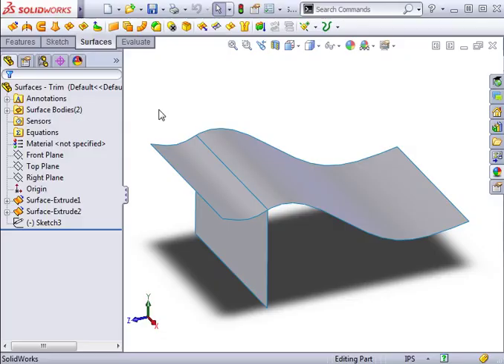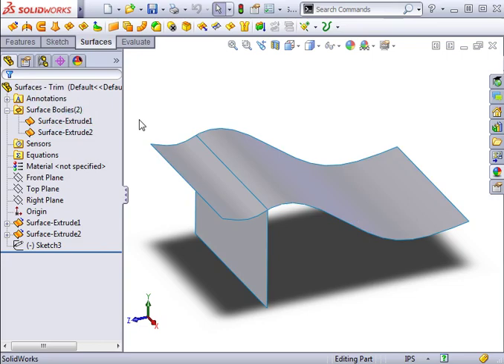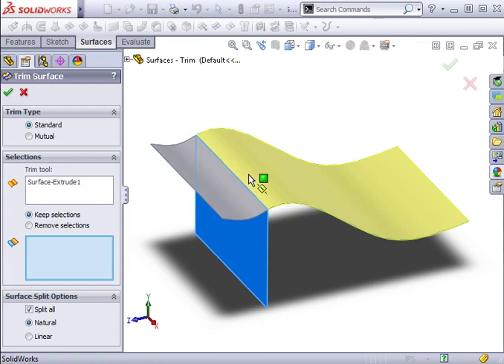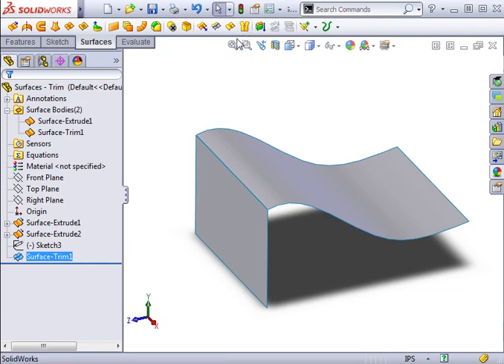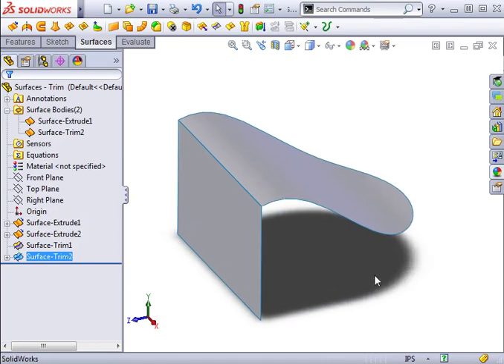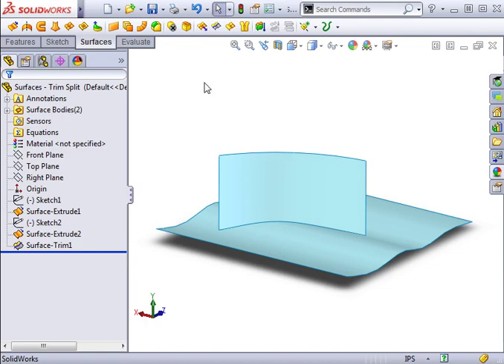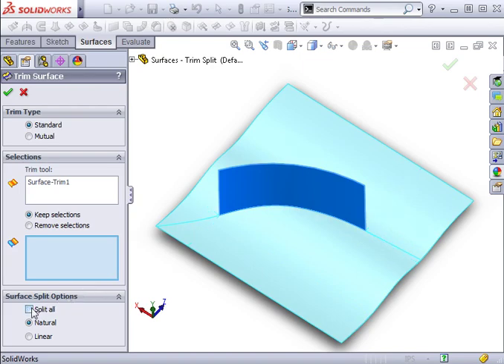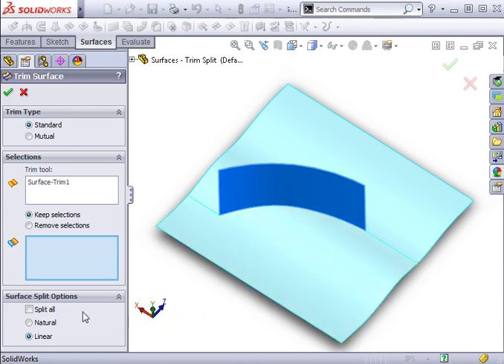SolidWorks Surfacing 01 Surfacing 08 Trimming Surfaces Part A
SolidWorks Surfacing Trimming Surfaces Part A